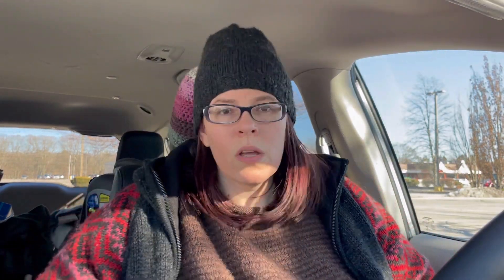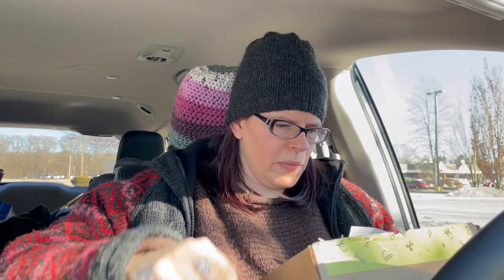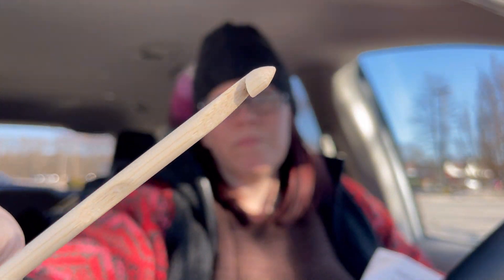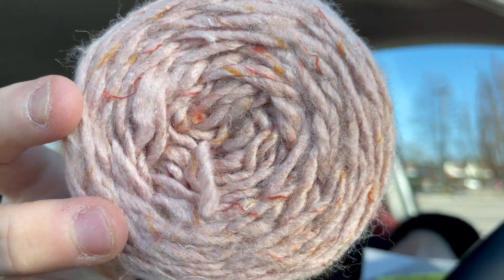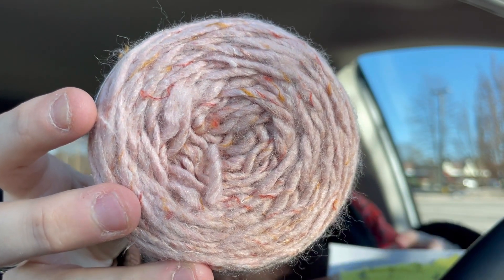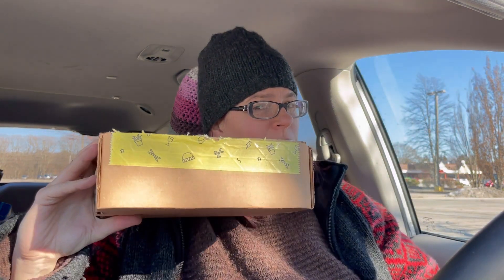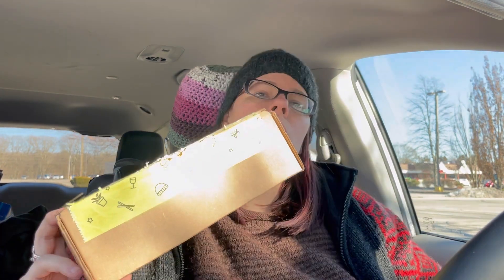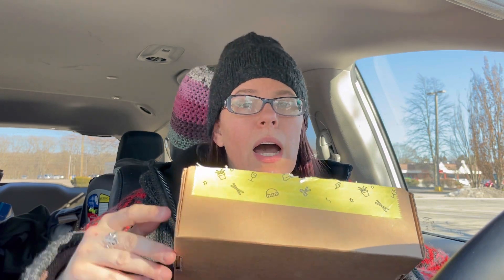winners drawn live! 3/16 9pm-midnightEST (6 0f 8)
Christmas Tree Shop (yarn closeout)

1. Like this video
3. Be over 18 years old
6. Answer my general knowledge question correctly in the comments

Winner will be drawn on my Crochetversarry LIVE  Friday March 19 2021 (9pm- midnight EST)

I am not responsible for taxes, duties, or fees
Open WORLDWIDE

                            Affordably Crafty
                            P.O.Box #73